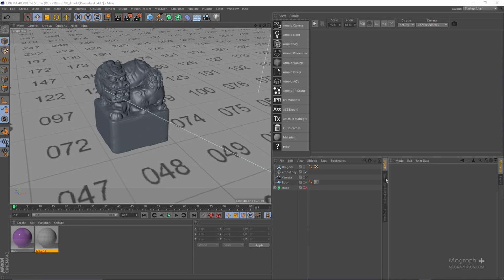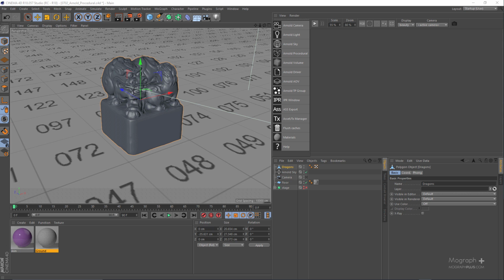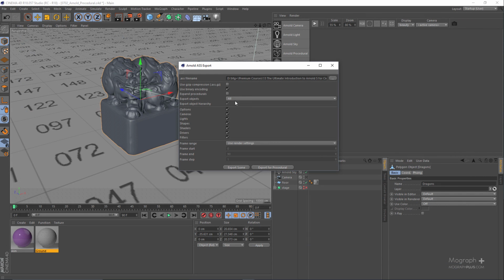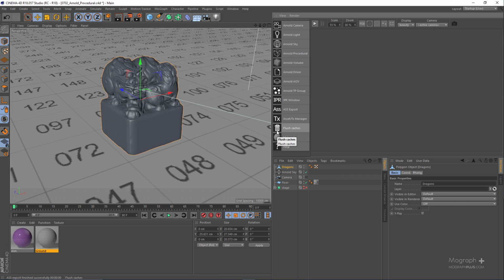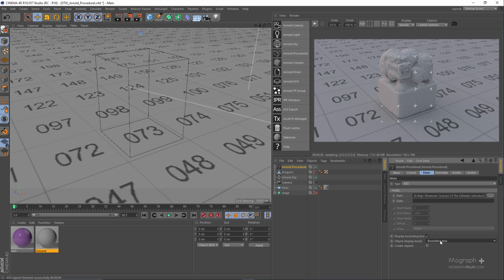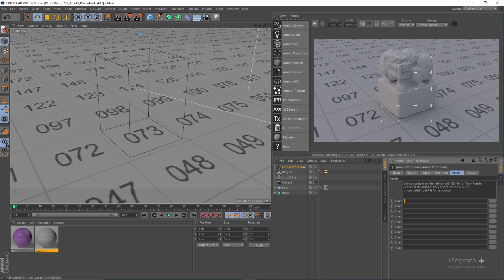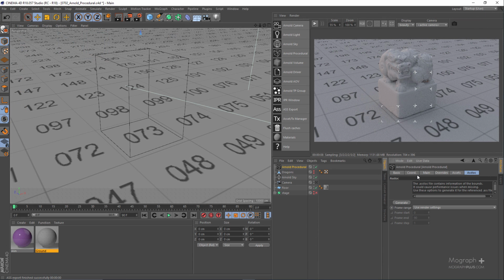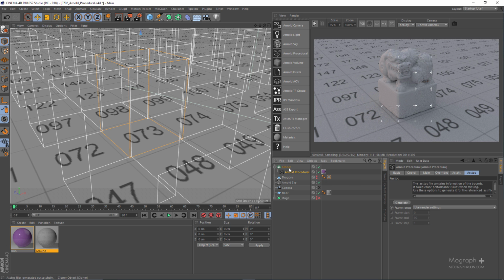0702 Arnold Procedural